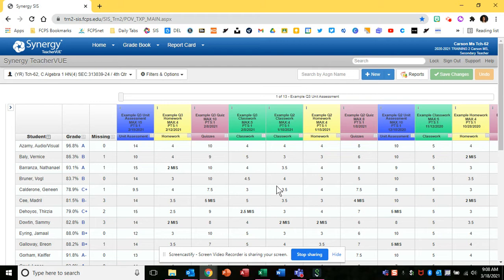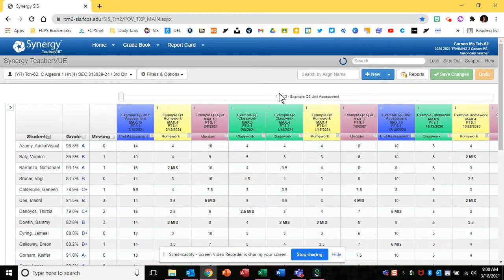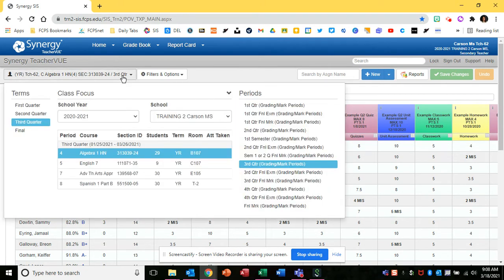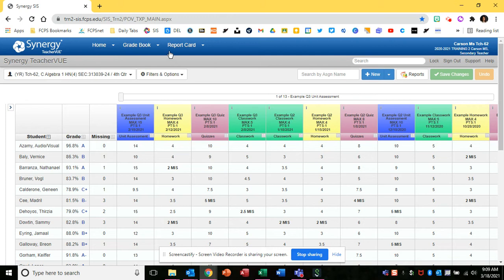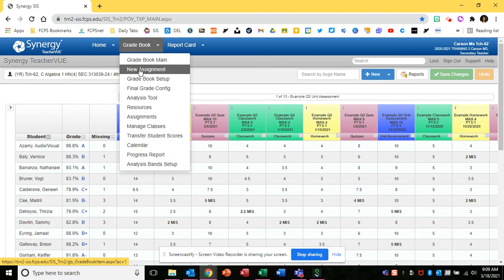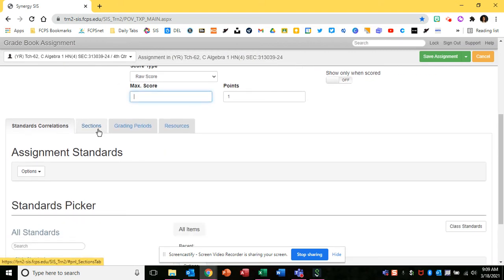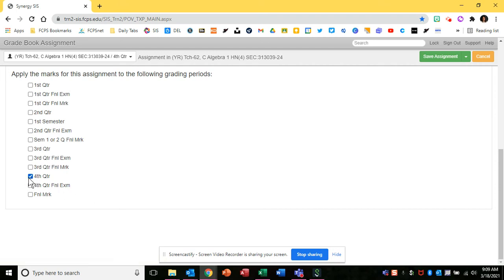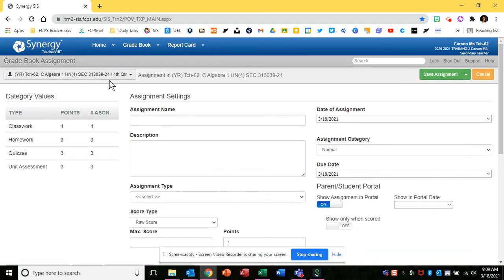SIS Rolling Gradebook: Creating New Assignments for Q4 for Yearlong & Semester Classes